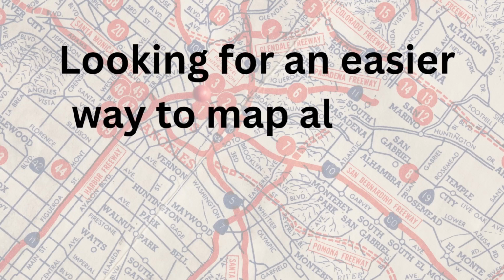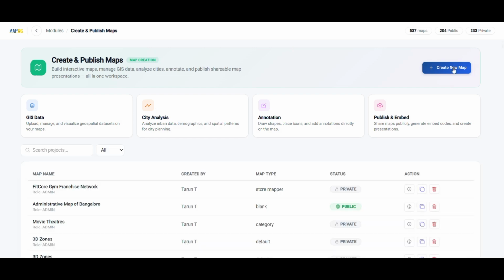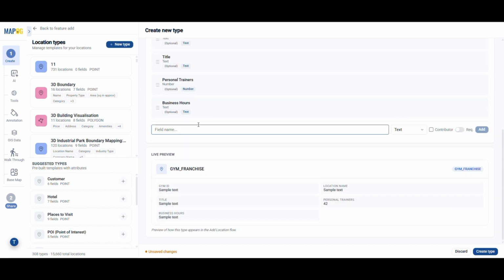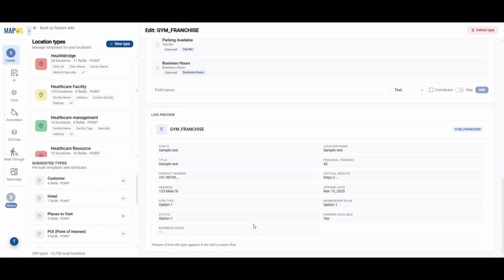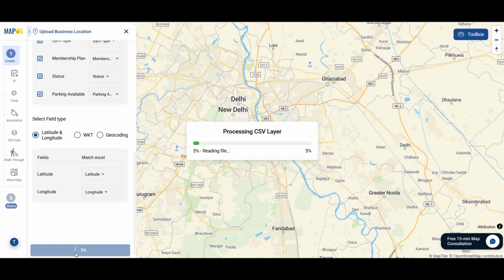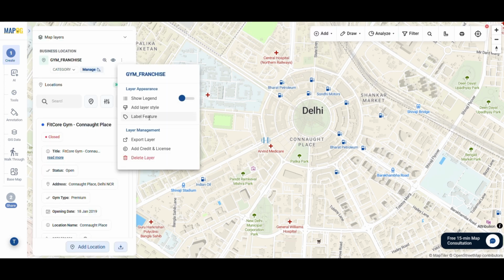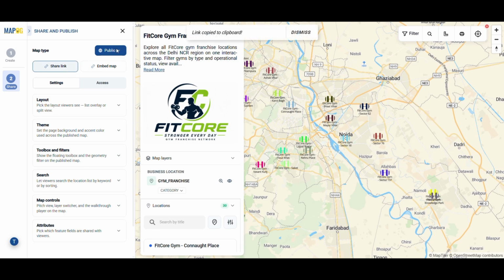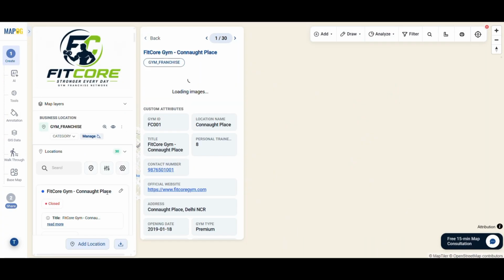How to Create an Interactive Franchise Outlet Map with MAPOG | Store Locator & GIS Mapping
Looking for an easier way to manage and visualize all your franchise outlets in one place?

In this tutorial, we’ll show you how to create a professional interactive franchise outlet map using MAPOG. You’ll learn how to upload multiple locations from an Excel or CSV file, create custom business attributes, style outlets by category, add labels, filter locations, and securely share the map with your team or customers.

What You'll Learn:

✔ Create a new map using the Store Mapper template
✔ Create a custom business location template
✔ Add custom attributes for franchise outlets
✔ Upload locations using CSV or Excel
✔ Map Latitude & Longitude fields
✔ Automatically display multiple franchise locations
✔ Customize icons, colors, and map styles
✔ Add labels to franchise locations
✔ Sort and filter outlets using different attributes
✔ Control visible information using Display Properties
✔ Edit location details and upload images
✔ Configure Public and Private map access
✔ Invite team members with Editor, Contributor, or Viewer roles
✔ Share your map through a link or embed it on a website

Perfect For:

✔ Franchise Businesses
✔ Retail Chains
✔ Gyms & Fitness Centers
✔ Store Locators
✔ Multi-Branch Businesses
✔ Sales & Operations Teams
✔ Field Teams
✔ GIS & Mapping Projects

With MAPOG, you can manage multiple franchise locations, organize business information, visualize outlets clearly, and collaborate with your team from one interactive map.